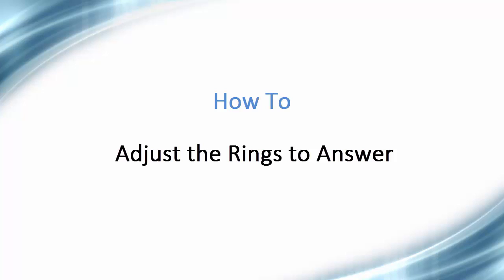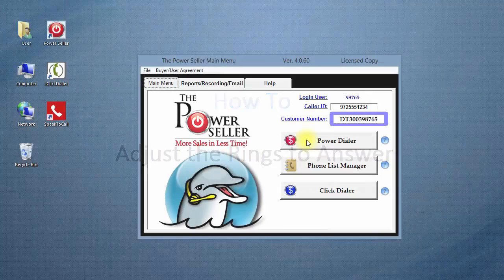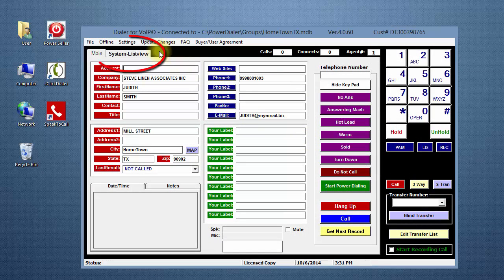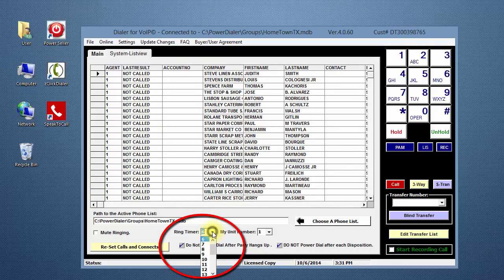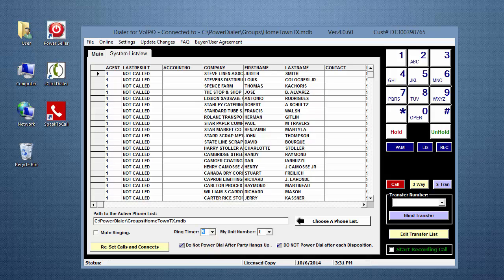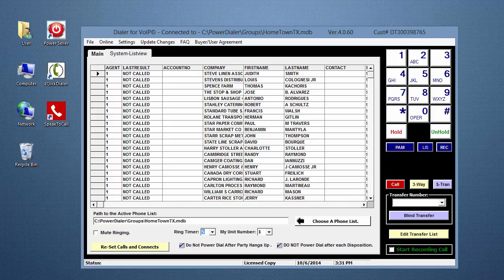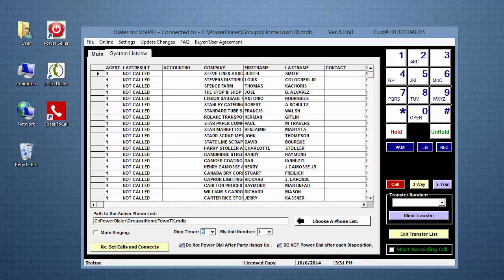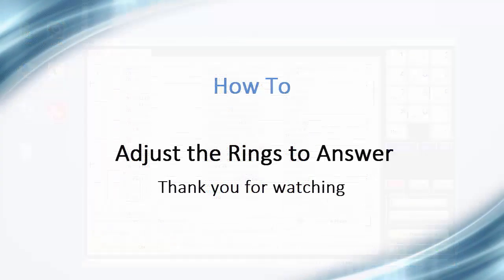15 - How Adjust the Number of Rings to Answer in Dolphin Dialer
Tutorial showing How Adjust the Number of Rings to Answer in Dolphin Dialer.